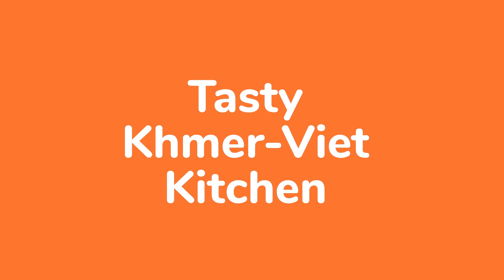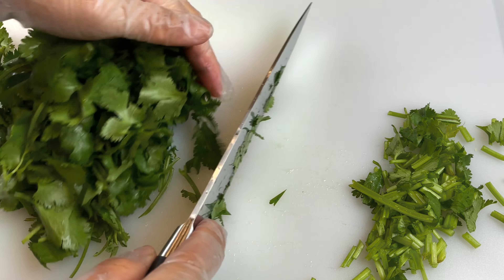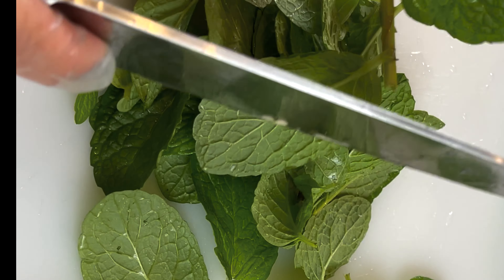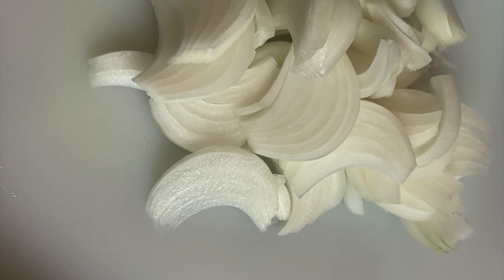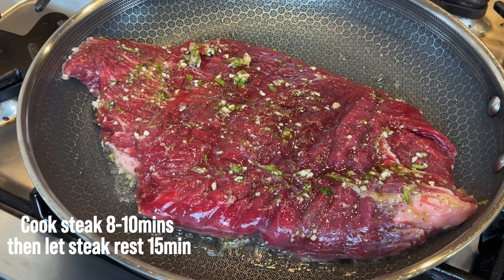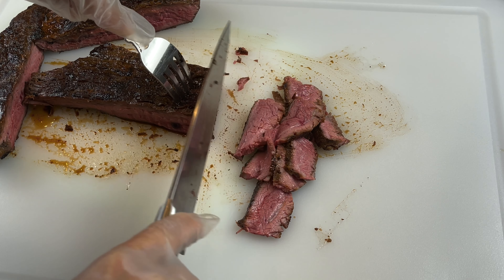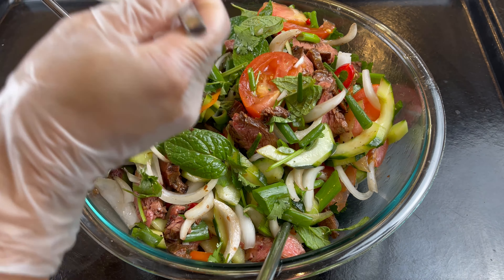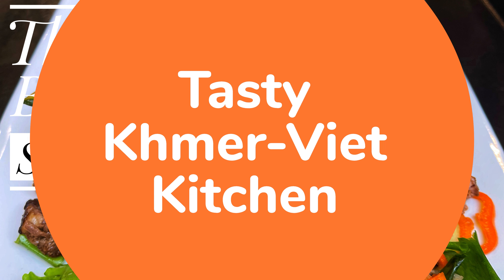Thai Beef Salad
Ingredients:

For Steak Marinade:
• 1.7-2 lbs. flank steak, thinly sliced
• 4 cloves garlic, minced
• 2 tablespoon cilantro stems, chopped
• 2 tablespoon palm sugar
• 1 tablespoon fish sauce (Thai Fish Sauce
• ½ teaspoon black pepper

For Salad:
• 1/2 cup fresh mint leaves, chopped
• 1/2 cup fresh cilantro leaves, chopped
• 1/4 cup fresh scallions, chopped
• 1 sweet onion, thinly sliced and soaked in ice water
• 2 sweet red peppers, seeded and thinly sliced
• 1 Long English cucumber, seeded and thinly sliced
• 1 large tomato or ½ cup cherry tomatoes, sliced
• 3 Thai red chilies, minced
• 1 tablespoon vegetable oil

For the Dressing:
• 2 1/2 tablespoon lime juice
• 3 tablespoon fish sauce (Thai Fish Sauce
• 4 tablespoon sugar

Instructions:
1. In a large bowl, combine sliced flank steak with minced garlic, chopped cilantro stems, palm sugar, fish sauce, and black pepper. Marinate for 30 minutes.
2. Heat a large skillet over high heat and add vegetable oil. Once hot, add the marinated beef and cook for 4-5 minutes on each side or until browned and cooked to your desired doneness.
3. Remove the cooked steak from the skillet and let it rest for 15 minutes to allow the juices to redistribute.
4. In a small bowl, mix together lime juice, fish sauce, and sugar to make the dressing.
5. After the steak has rested for 15 minutes, slice it against the grain into thin strips.
6. In a large mixing bowl, combine sliced steak, mint leaves, cilantro leaves, sweet onion, sweet red peppers, cucumber, and sliced tomato or cherry tomatoes.
7. Pour the dressing over the salad and toss well to combine.
8. Top the salad with minced Thai red chilies.
9. Serve immediately and enjoy!